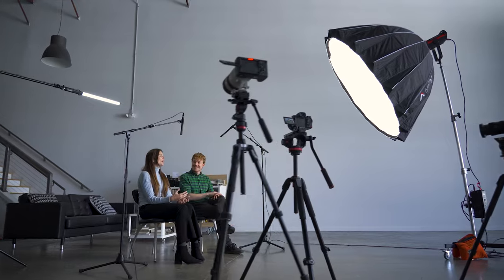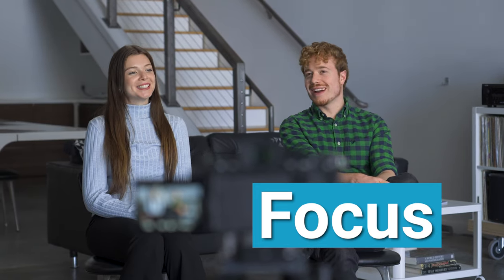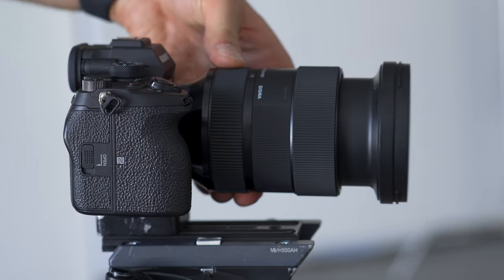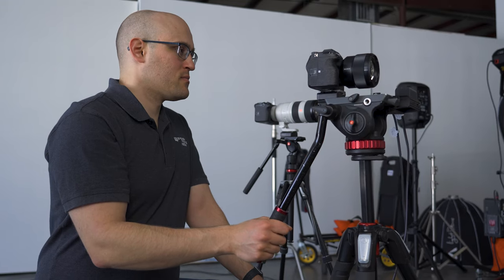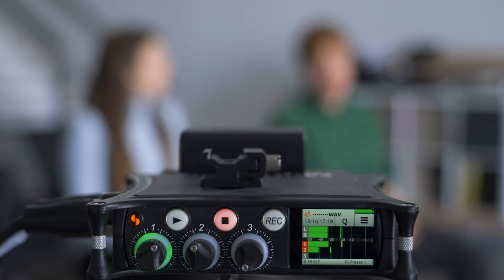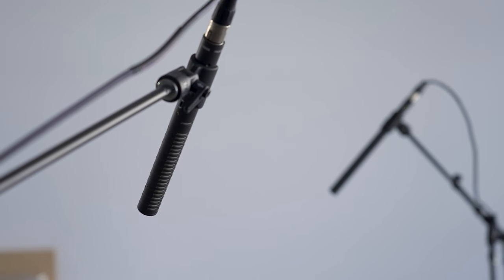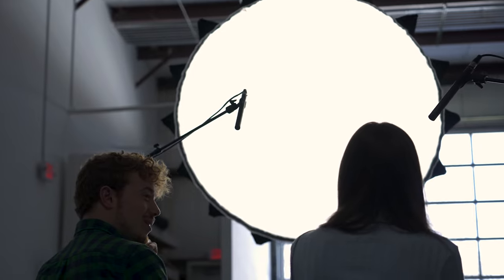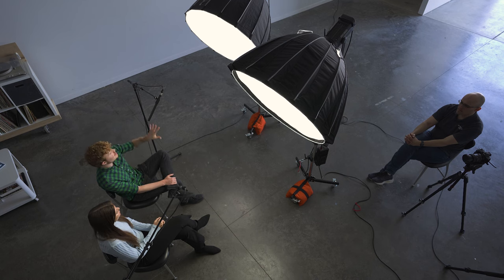How We Film Interviews With Two People In Frame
In this video we’ll discuss how we film interviews when there are two or more people in the frame. While this setup relies on many of the same concepts as one person interviews, there are some key differences to keep in mind.